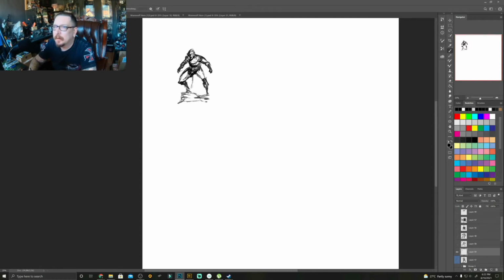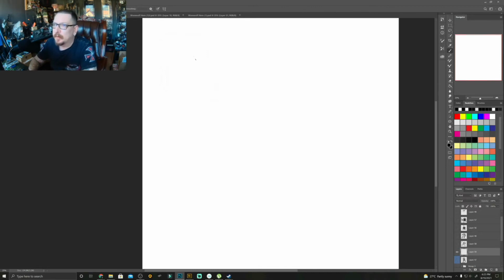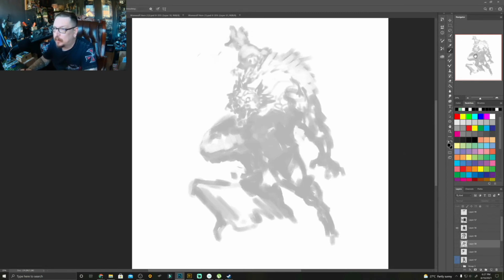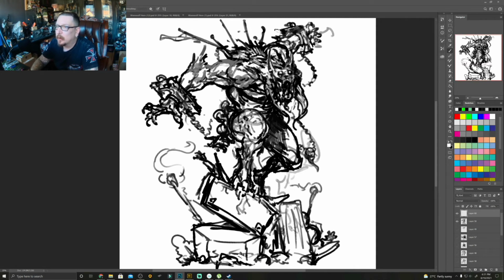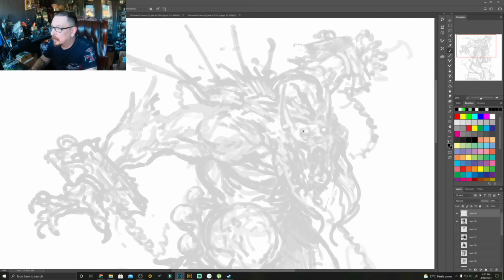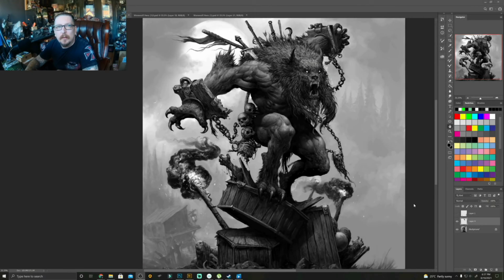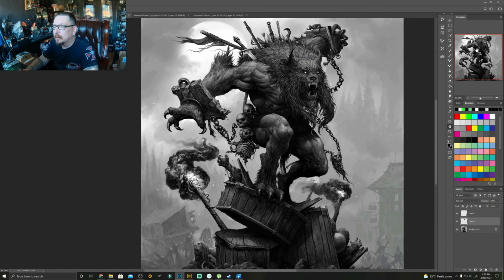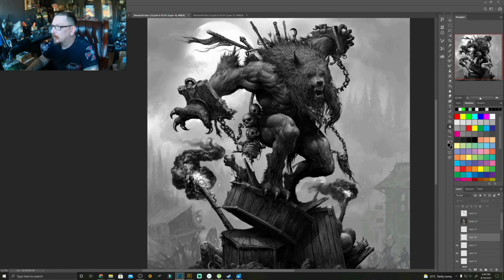Novac Dawn - Untamed Fairy Tales - The Wolf - Black & white concept process.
Hi everyone,

 This is the first video in a series where we will share with you the creation process for some of our miniatures.
 For the moment, we will use the recordings we have of the work involved but in the near future, these will move to live sessions where we can talk about the process, explore different ideas etc.

 Hope you will like the video and all the best!